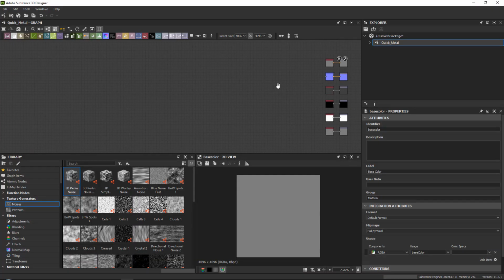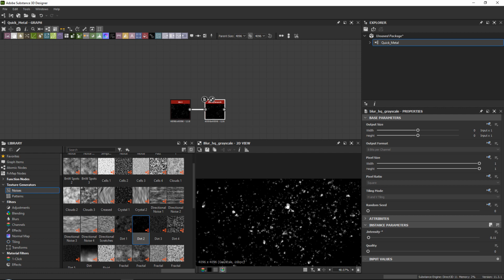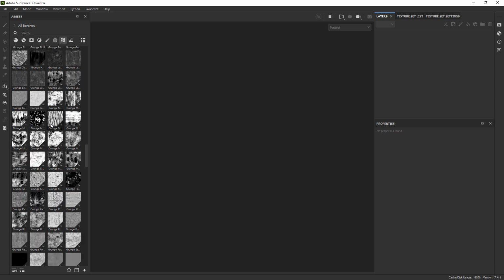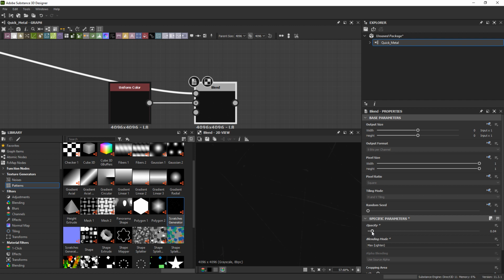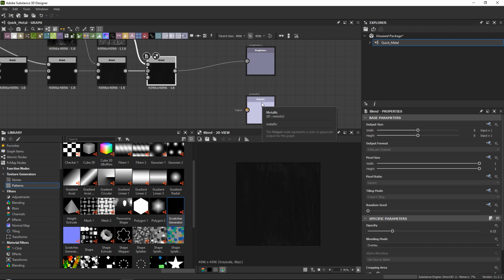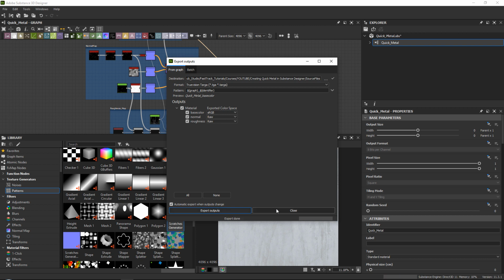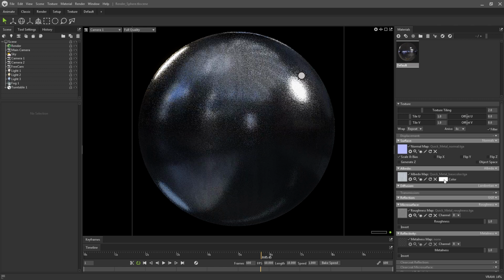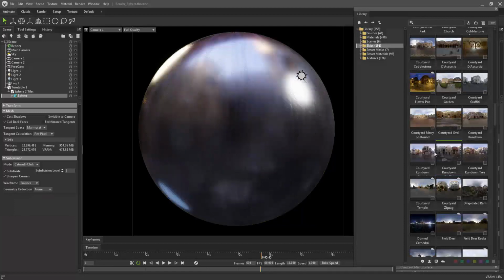Creating a Simple Metal Material in Substance Designer